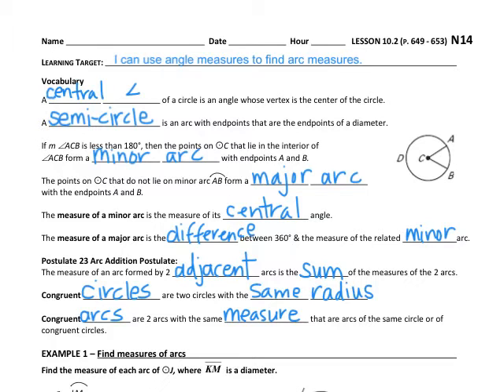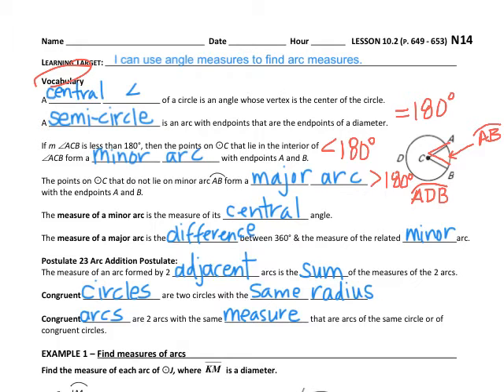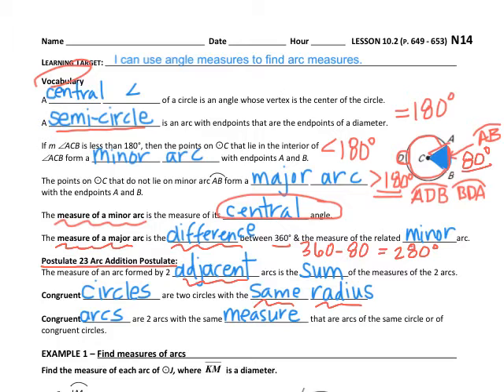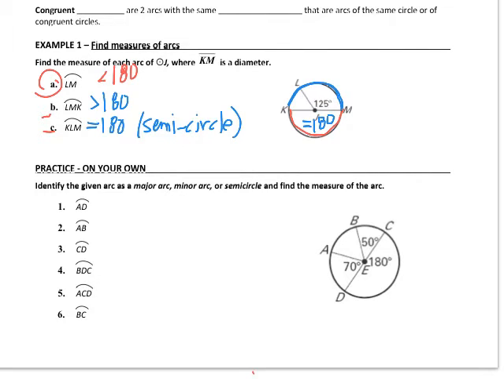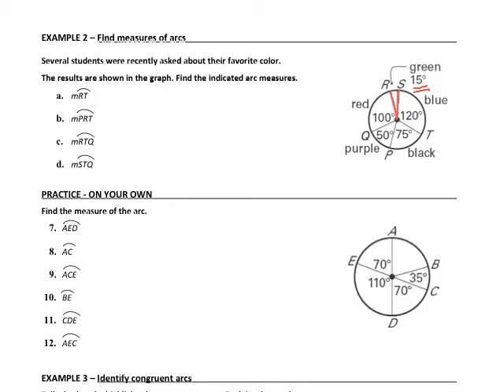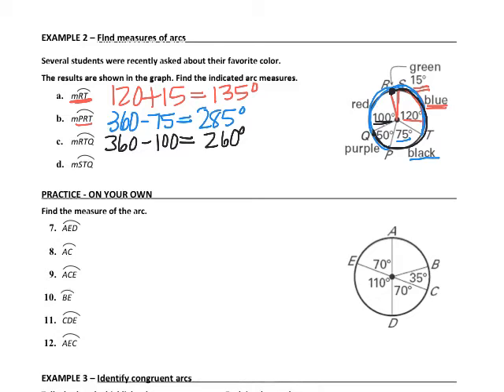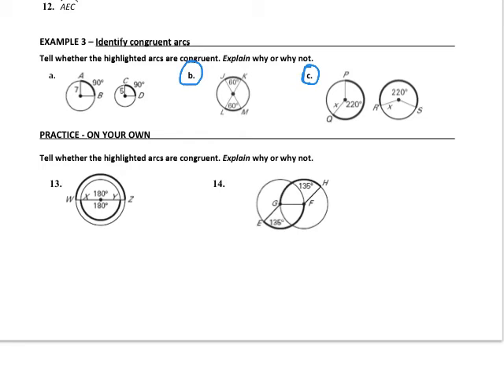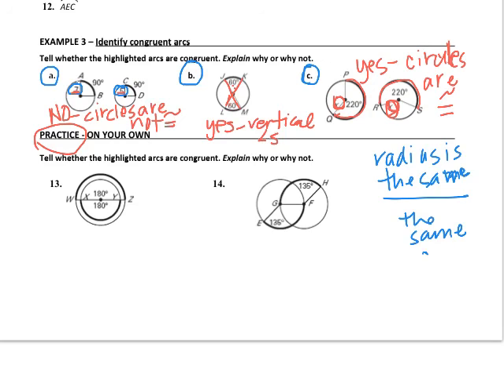Geom Lesson 10.2